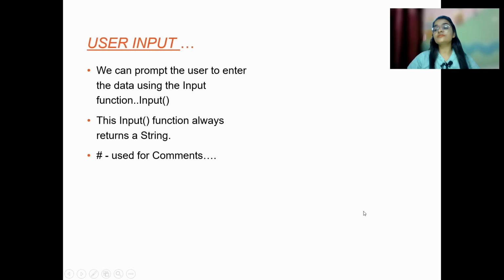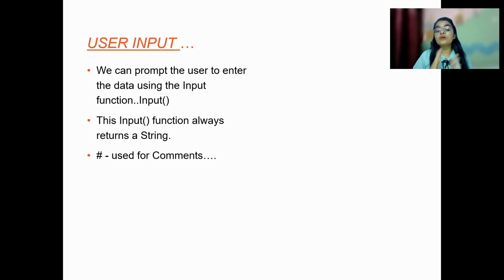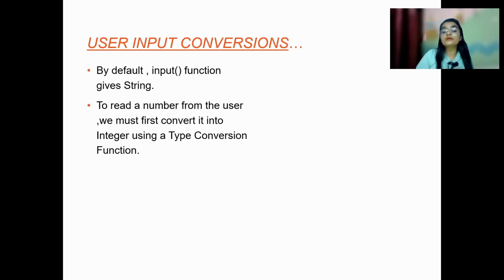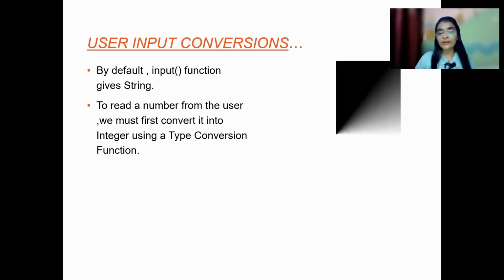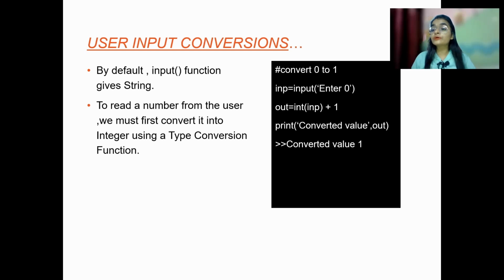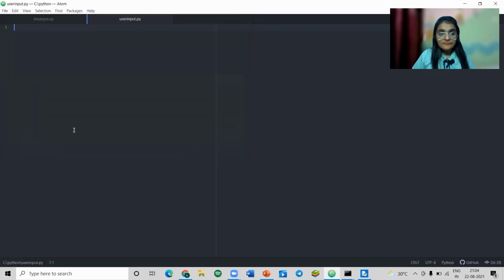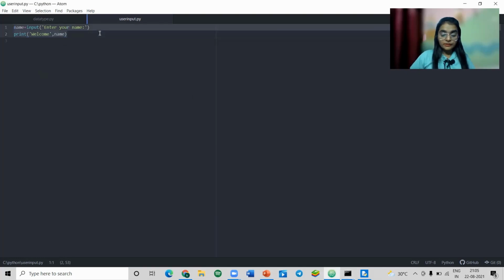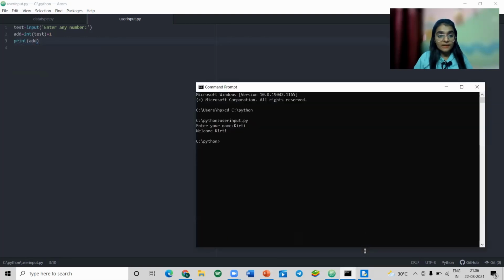User Input and User Input Conversions - PYTHON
In this Video, We will learn:
- How we can prompt the user to enter the Data? .
-More about Input Function.

Hope you like this Video.. Thankyou 😊

TRACKLIST:
0:00 User Input
02:46 User Input Conversions
04:34 Implement Code on Atom